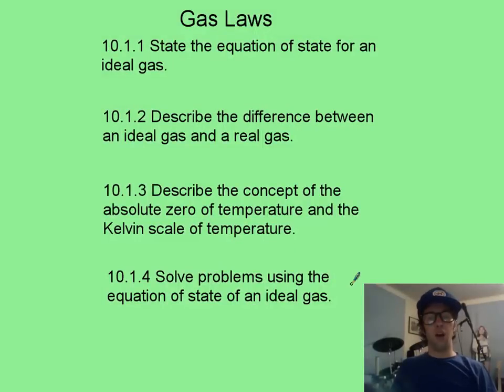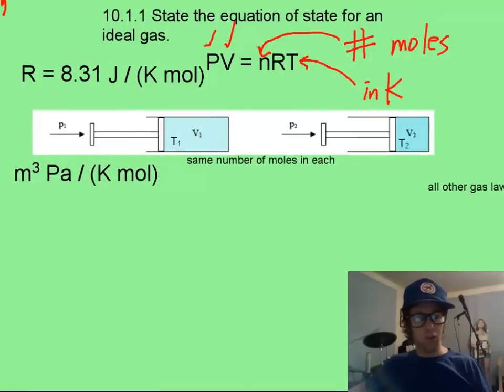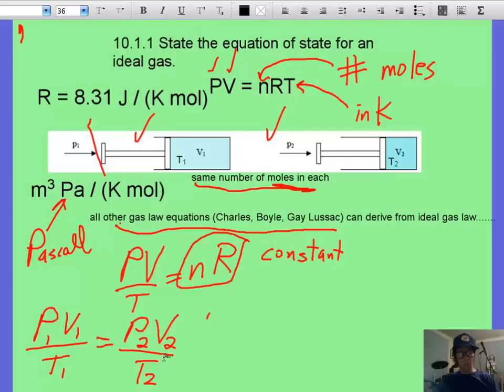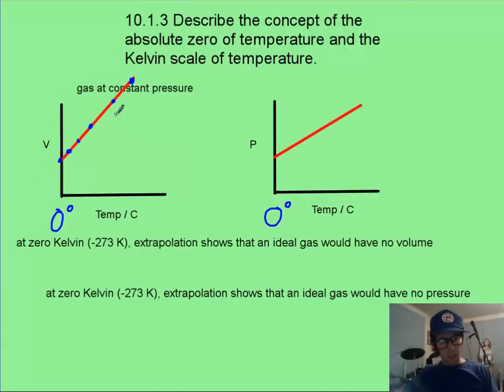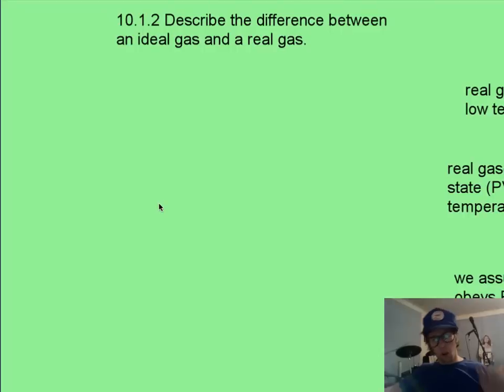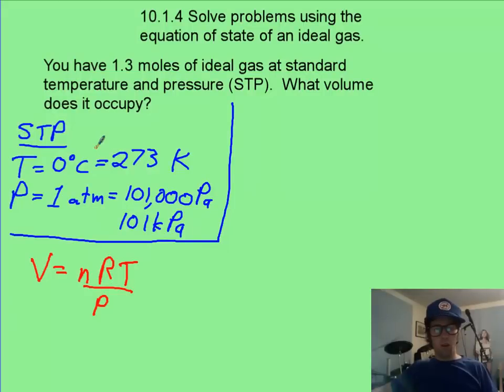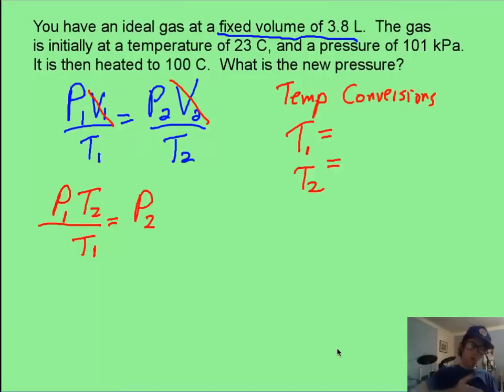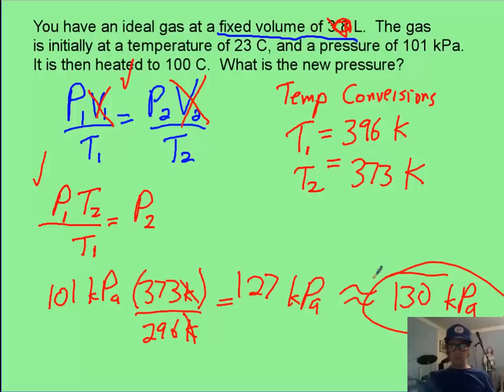vid 1, topic 10, gas laws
first vid of topic 10 Higher Level Thermal Physics.